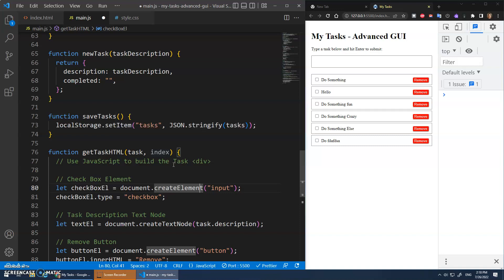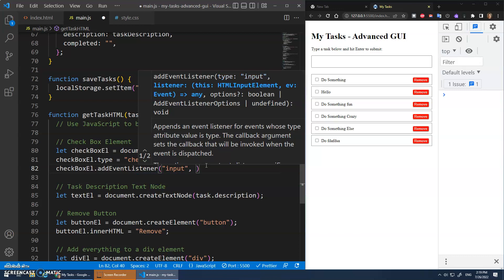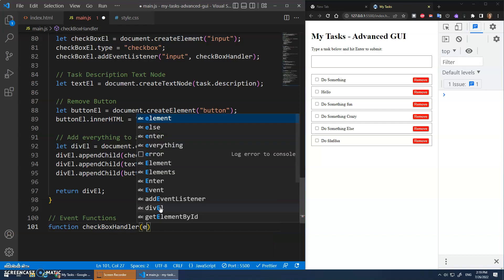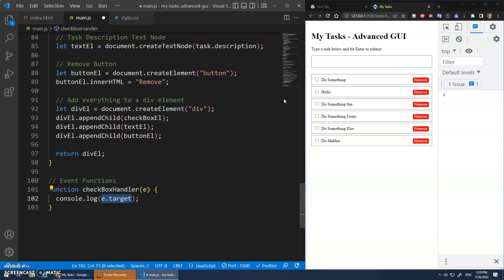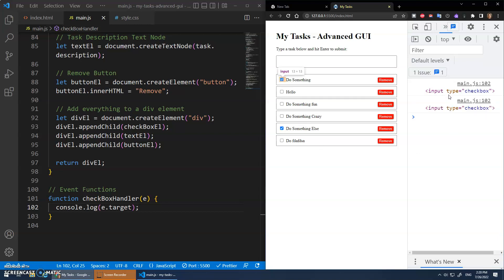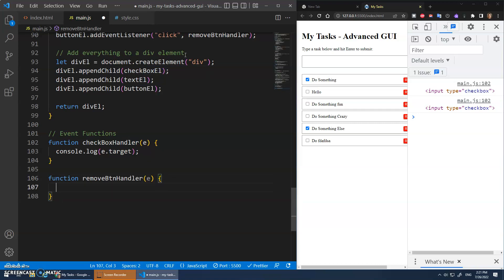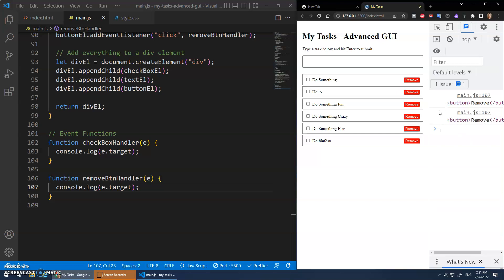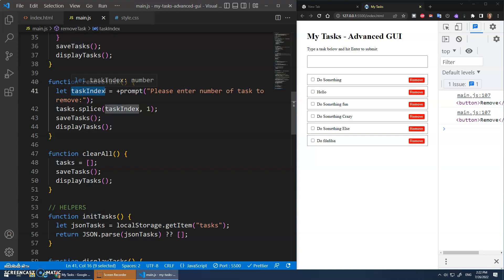03 My Tasks Advanced GUI (Remove Buttons)